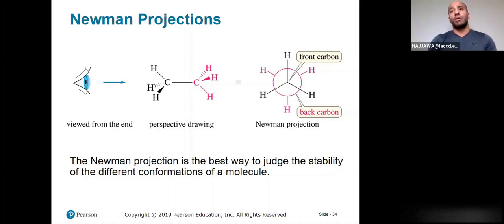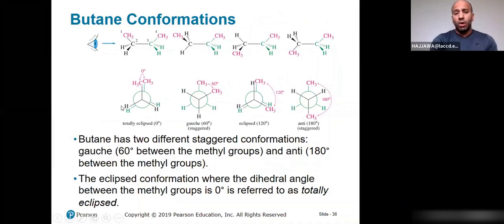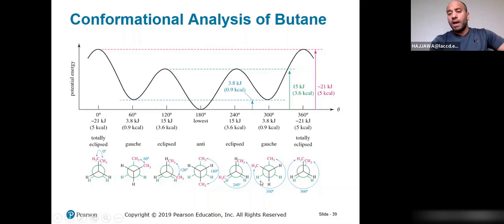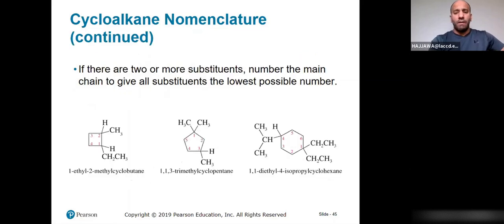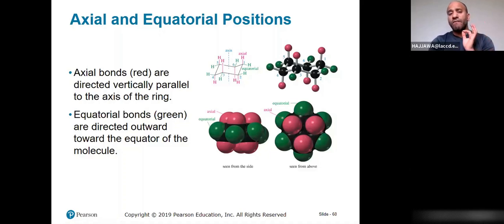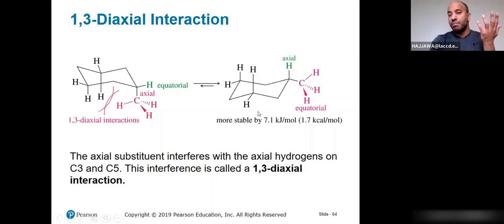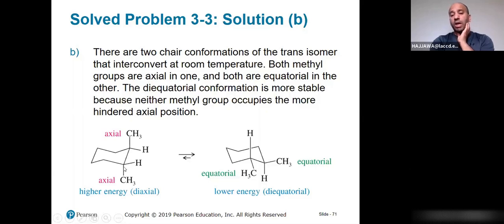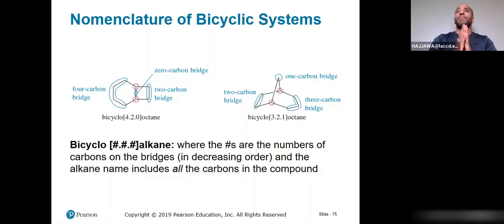CH 3 Structure and Stereochemistry of Alkanes: Conformational Analysis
The study of organic compounds begins with alkanes because alkane structures
form the hydrocarbon backbones of most organic compounds. CH 3 covers important topics related to simple, branched, cyclic or bicyclic alkanes. These are:
Nomenclature (IUPAC), Structure and Conformations, Stabilities, Cyclohexane and Substituted Cyclohexane Conformations, and Bicyclic Molecules.